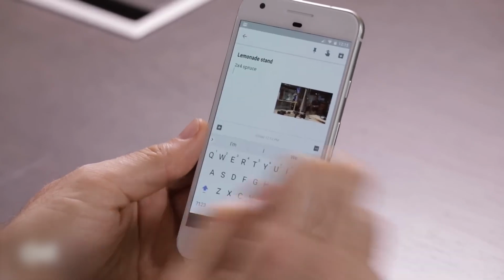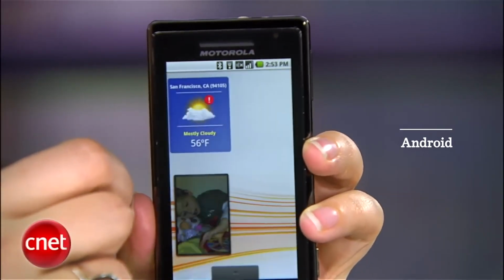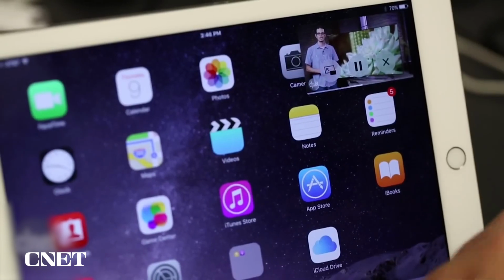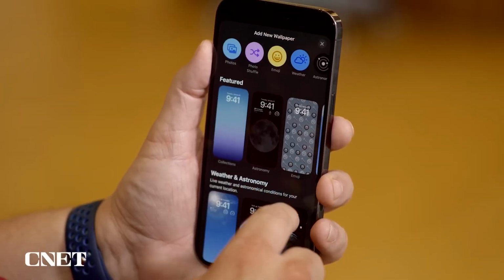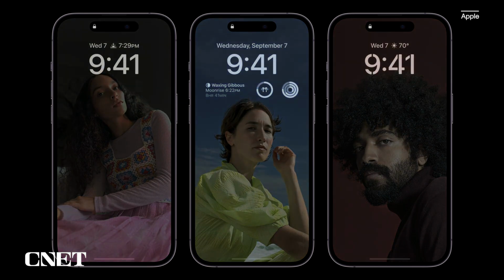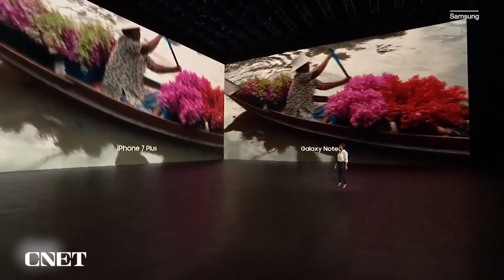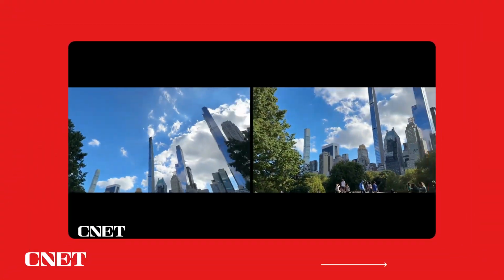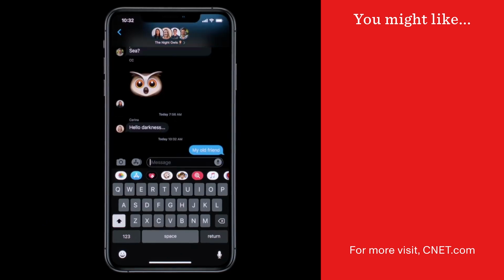Top 5 Features Android Had Before iPhone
From widgets to picture-in-picture, we run through five great iPhone features that Android had first.